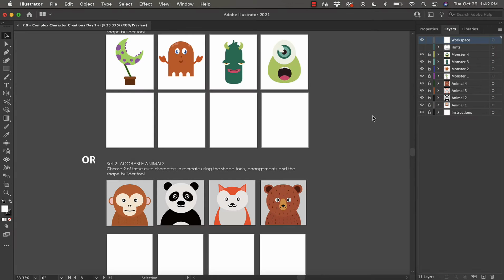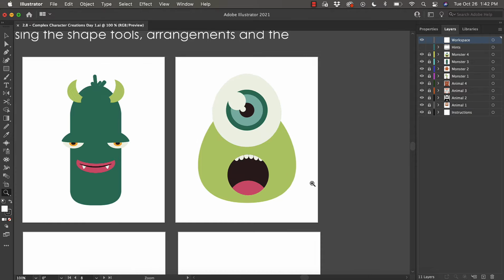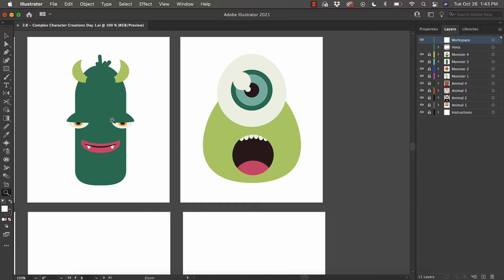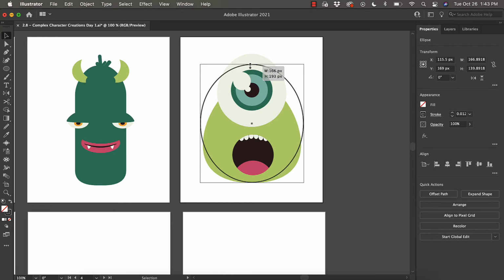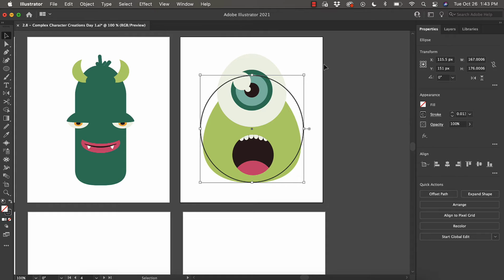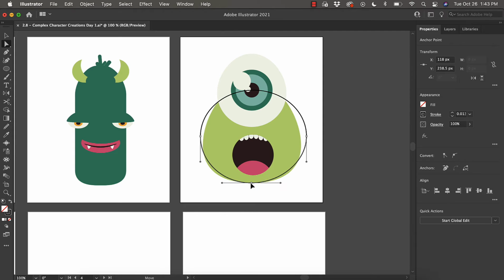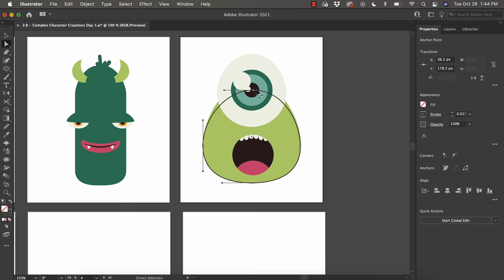2.9 - Complex Character Creations Day 2